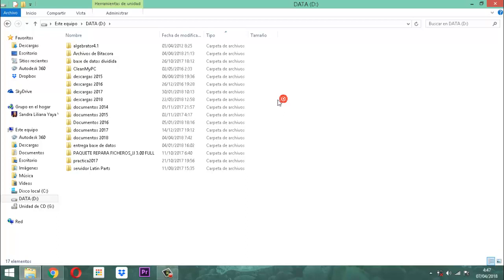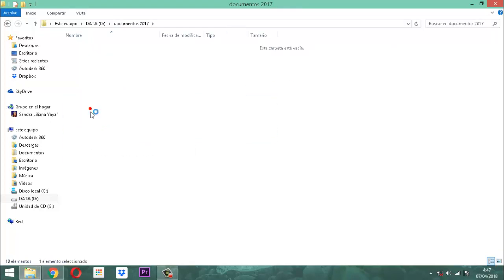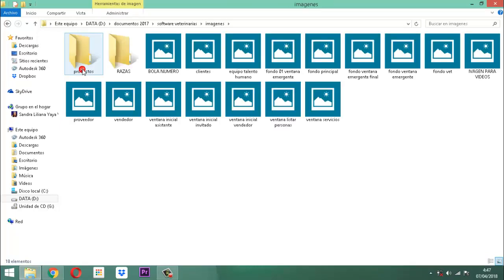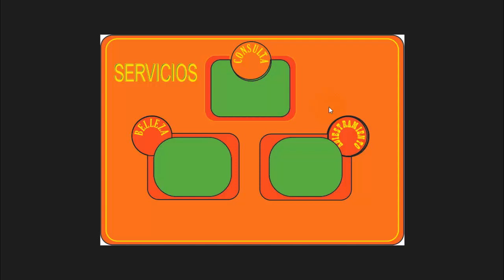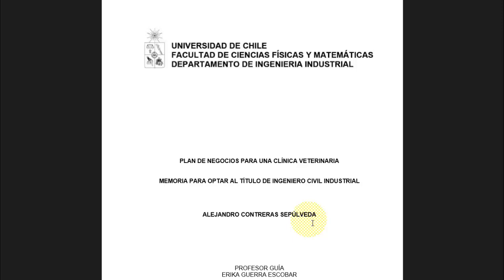Vet Project 099 Módulo Servicios 01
Se inicia el proceso de módulo servicios de la base de datos relacional Vet Project del proyecto veterinario ubicando la imagen de formulario módulo servicios.  Entrega proceso 01